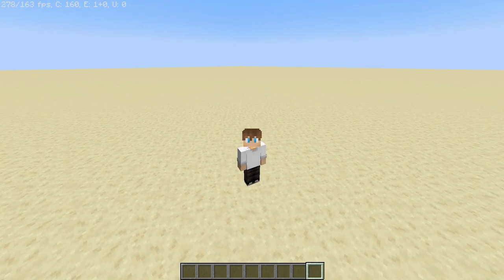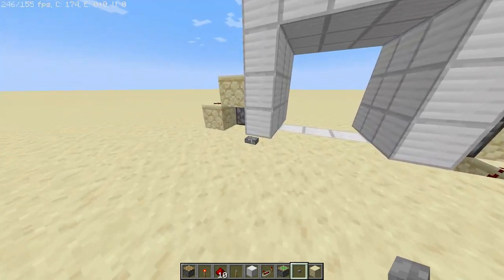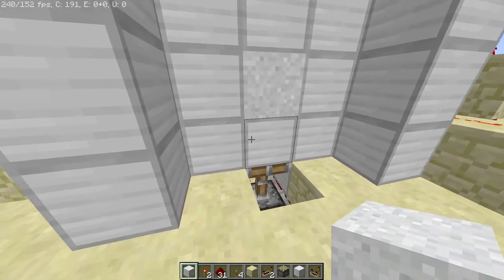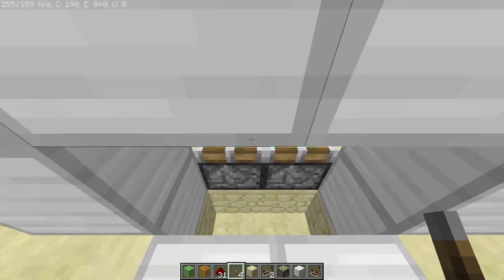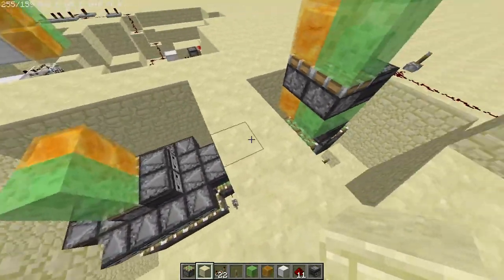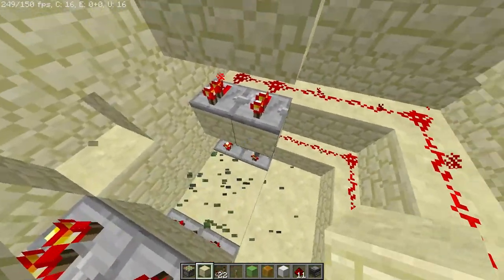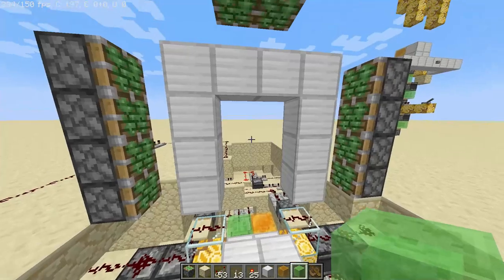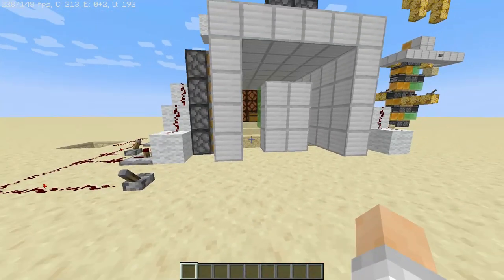trying to make a redstone door but i'm bad at redstone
I'm really bad at Redstone... But I want to be good. So, I need to practice and what better way to practice than on Redstone doors! In this video I make a 2x2 piston door. A 3x3 piston door. And a super over engineered 4x4 piston door. I don't go to in-depth on explaining the Redstone, but if you want me to do that let me know. This video took a long time to make so if you could like the video that would be much appreciated!

Helps out the channel :)

My Set-up
I’ve spent hours researching and testing all these products. I’m really happy with most of them and love the rest. It really helps the channel :)

Monitors ASUS ProArt Display PA278QV 27” WQHD 1440p
GIGABYTE M27Q X 27" 240Hz 1440P

Monitor Stand Dual Monitor Desk Mount Stand

Desk VIVO Adjustable Stand-Up Desk

Logitech G640 Cloth Gaming Mouse Pad
Mouse Pads Large Gaming Mouse Pad
Ninja FX Zero XSoft M

Microphone Shure MV7 XLR/USB Microphone
Rode PSA1+ Pro Studio Boom Arm
OG Mic MAONO USB Microphone AU-PM401

GO XLR Mini
Headphones Sennheiser HD 600
JDS Labs Atom Amp+

Cameras Canon EOS M6 Mark II
Canon EOS Rebel SL1

Computer Components:
RTX 3080 ASUS TUF
Intel Core i9-12900K 16 Cores
ASUS ROG Strix Z690-A
Antec Extreme Power Supply 1000 Watts search
ARCTIC Liquid Freezer II 360
SAMSUNG 980 PRO SSD 1TB PCIe 4.0
SAMSUNG 970 EVO Plus SSD 500GB NVMe
4TB Internal Hard Drive HDD
Phanteks Eclipse P500A Computer case
12th Gen LGA 1700 CPU Frame search
G.Skill Ripjaws V Series 64GB (4 x 16GB) RAM
Noctua Fan

Mouse+Keyboard:
Glorious Gaming Mouse - Model O Minus
Logitech G915 Mechanical Keyboard

Chair Steelcase Series 2 Office Chair

Cables DisplayPort Cable 2K@240Hz, 4K@144Hz
Monoprice Premier Series XLR
Audio Stereo Cable
Mini USB Cable
Mini HDMI to HDMI Cable 6FT
Power Strip

Cable Management:
Cable Management System
Under Desk 17-inch Cable Management Tray